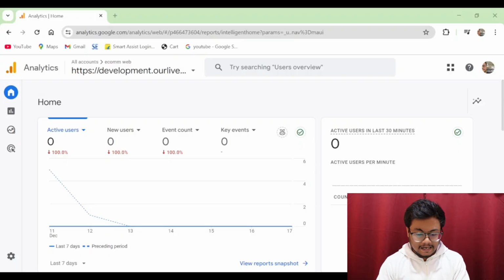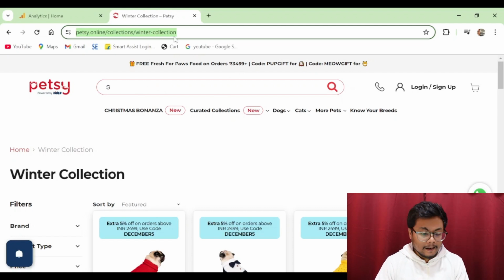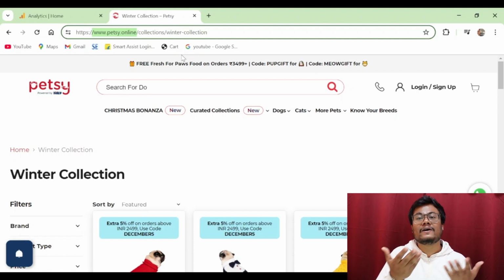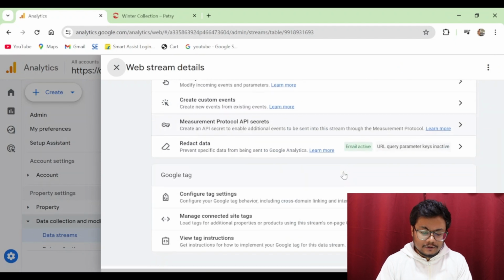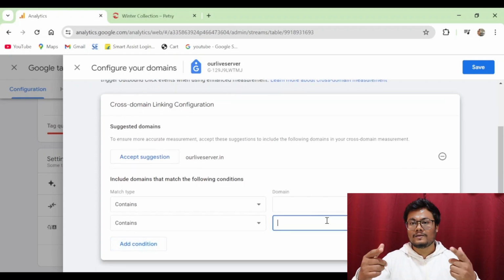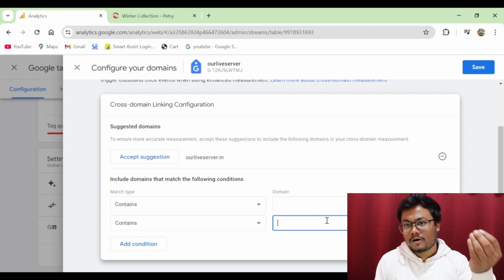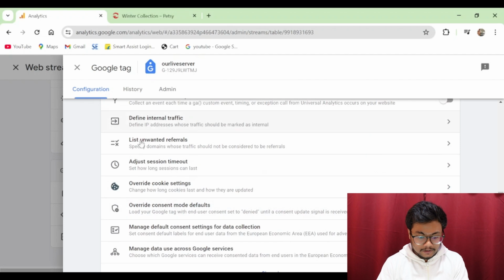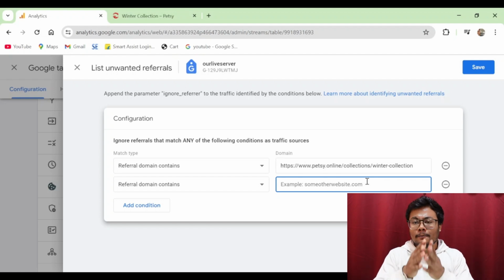Cross Domain Tracking & Domain Filters in Google Analytics 4 (GA4)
In this video, I’ll walk you through everything you need to know about Cross Domain Tracking and Domain Filters in Google Analytics 4 (GA4)**. If you're managing multiple domains and want to track users seamlessly across them, this is the video for you!

We'll cover:
✅ What is Cross Domain Tracking and why it’s important.
✅ Step-by-step setup to ensure seamless user tracking across domains.
✅ How to use Domain Filters effectively to clean up your GA4 reports.
✅ Common mistakes to avoid and troubleshooting tips.

By the end of this video, you'll be able to confidently set up cross-domain tracking for your websites and filter out unwanted data to make your reports clean and actionable.

If you have questions, drop them in the comments below—I'm here to help!